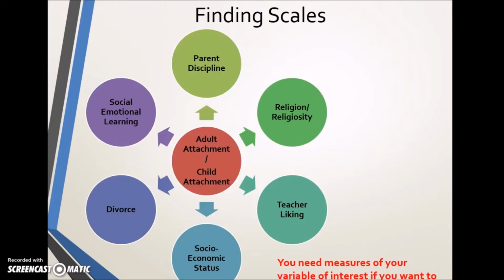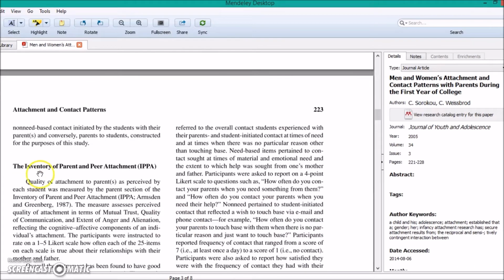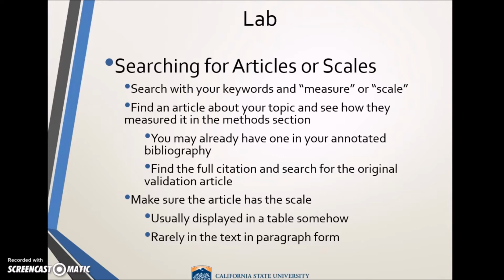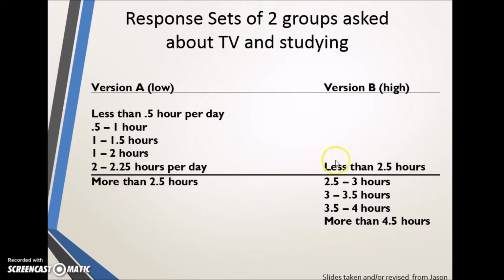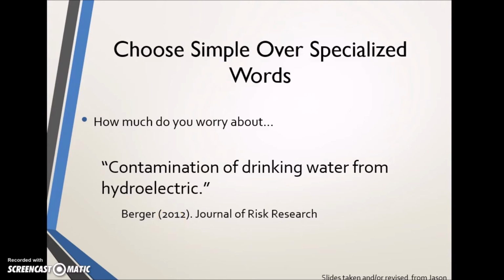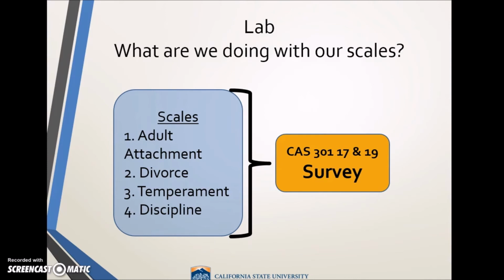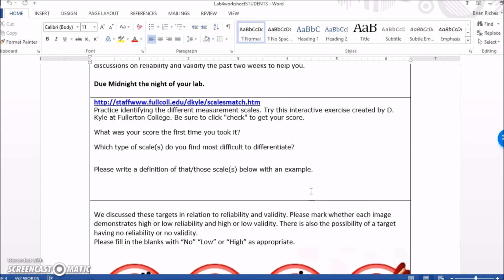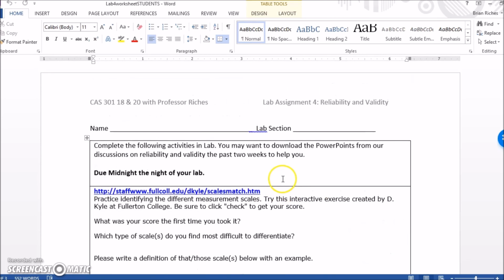LabLecture9 17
Lab Lecture on 9.17